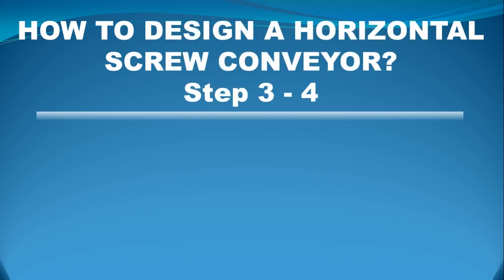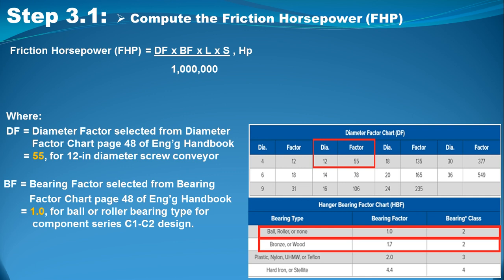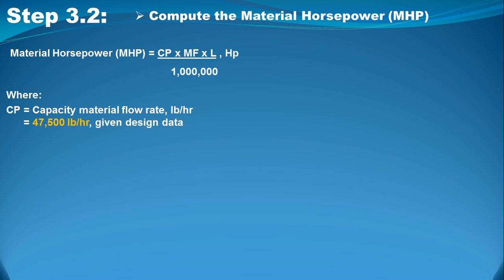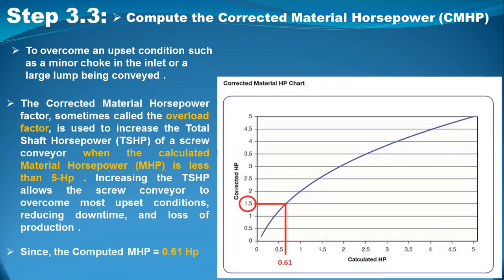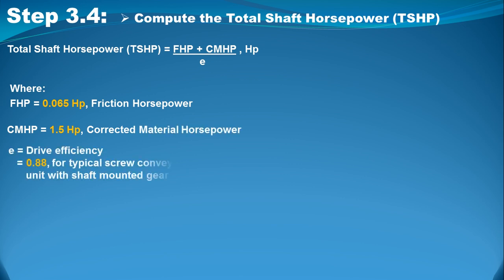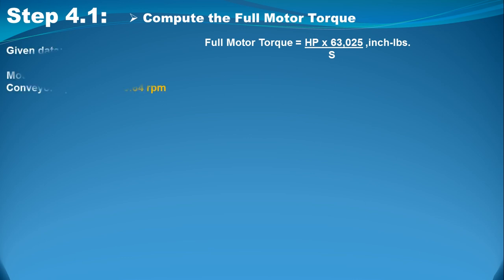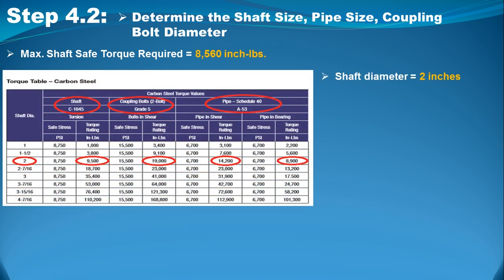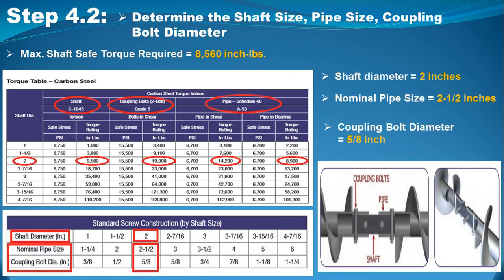How To Design A Horizontal Screw Conveyor Step 3 - 4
This video is the second part  or continuation of steps 1 - 2 on how to design a horizontal screw conveyor.
screw conveyor
mechanical design